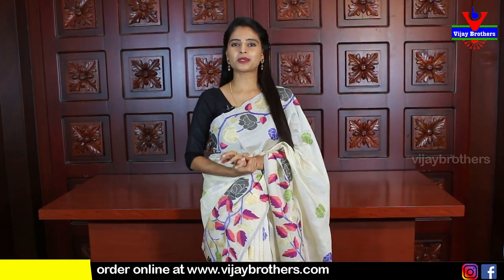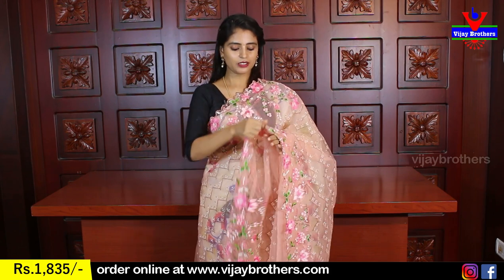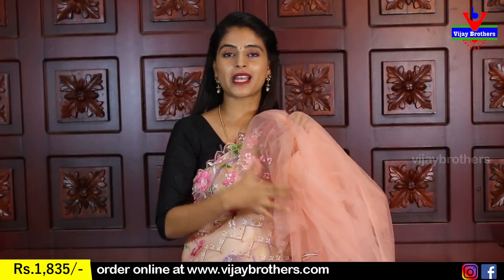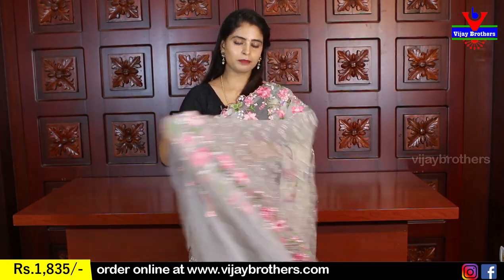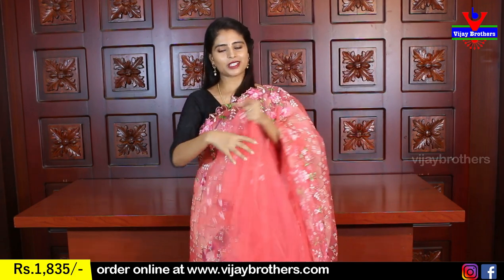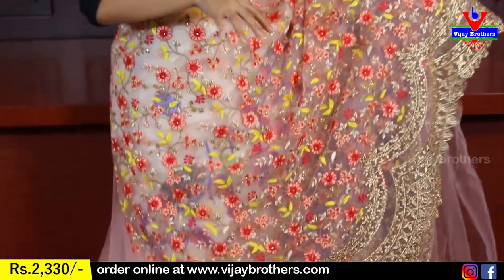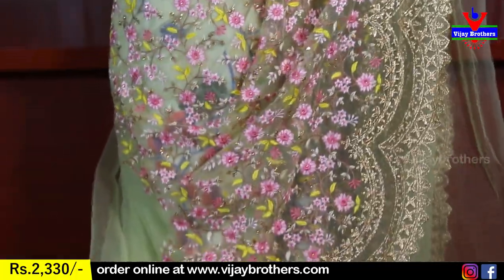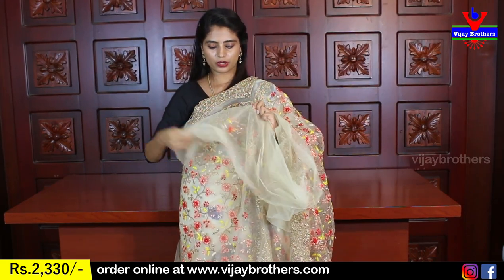అందమైన నెట్టెడ్ వర్క్ శారీస్ 100% హోల్ సేల్ ధరలకే ధరలకే | 8464027097,7093370882 | Vijybrothers.com